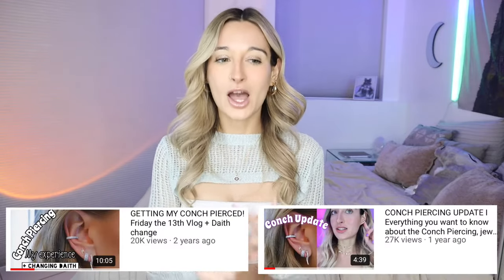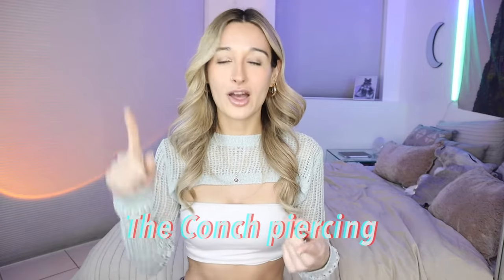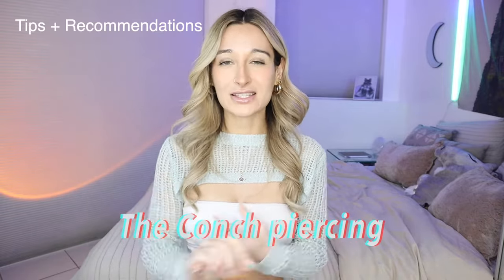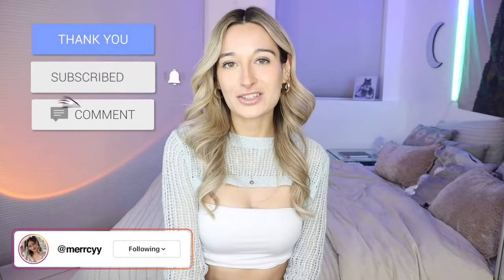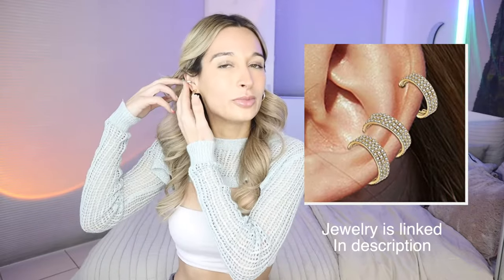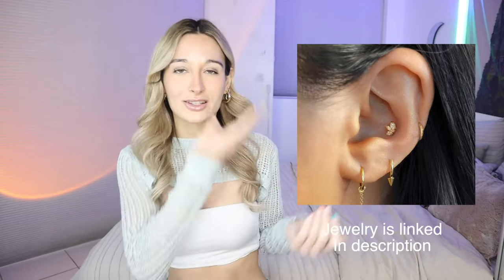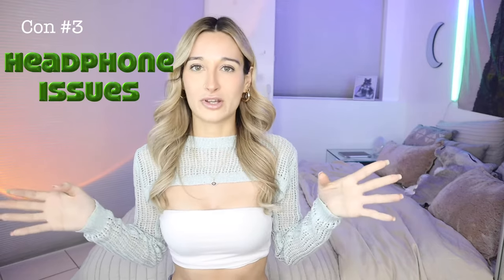What I Wish I Knew Before Getting My Conch Piercing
Telling you everything you need to know about my conch piercing experience. Pros and cons about the conch piercing. Along with conch piercing pain, and advice. Thinking of getting an orbital piercing.

insta360 go 2
Sunset projector
Blisslights galaxy projector
The cool lights behind me
LED strip lights

00:00 - 1:17 Pain Level
1:17 - 2:16 Pros
2:16 - 3:51Cons
3:51 - 4:49 Tips / Advice